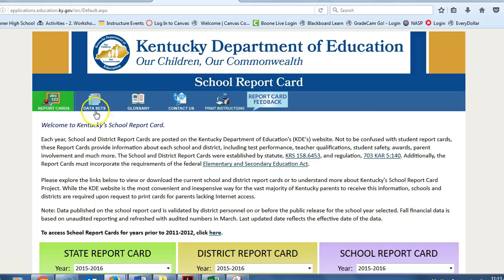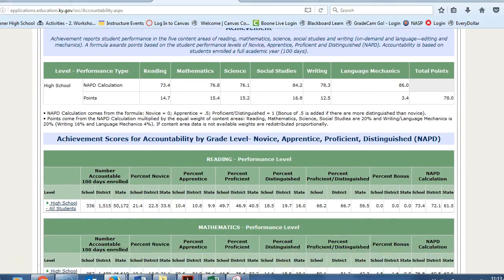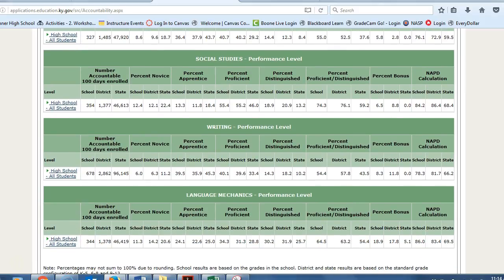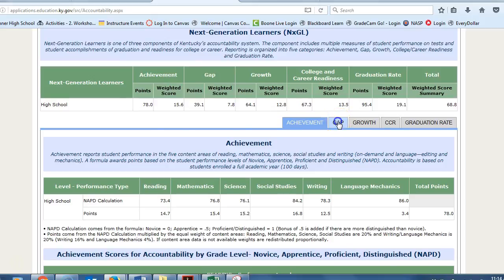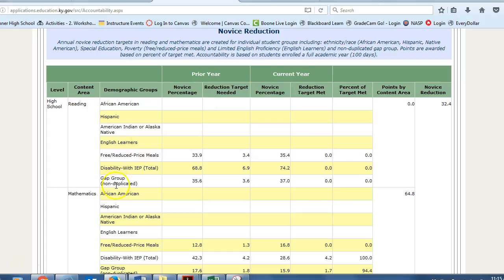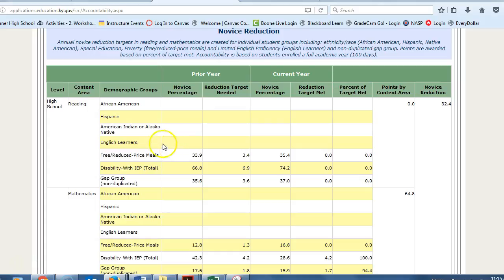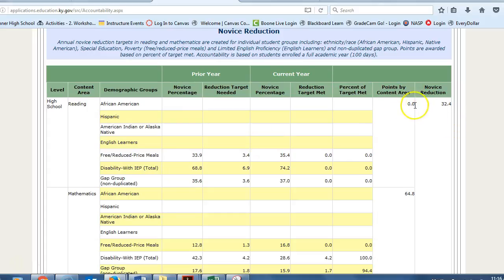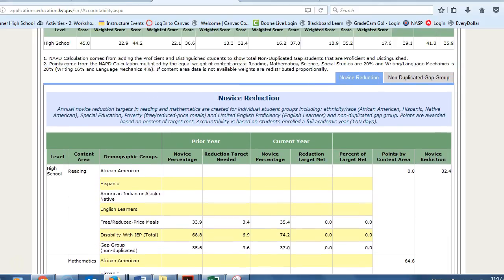School Report Card Achievement Gap Video Help